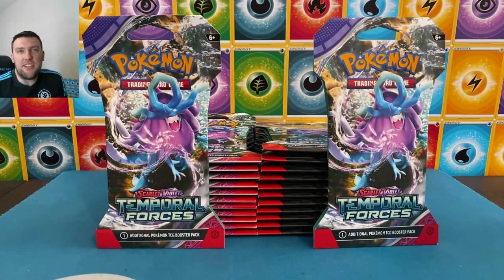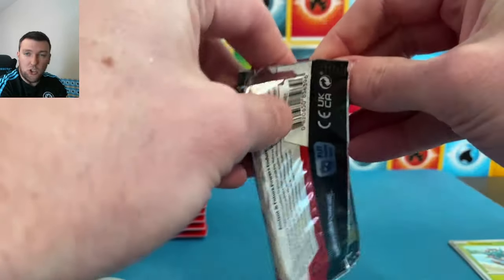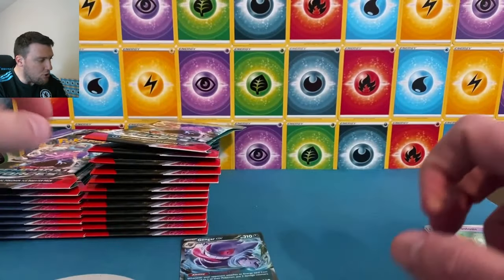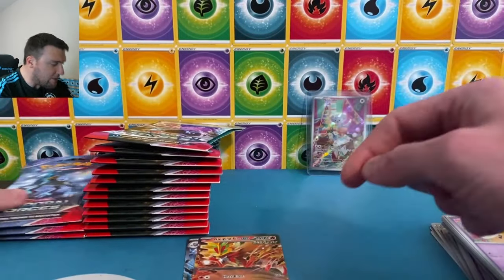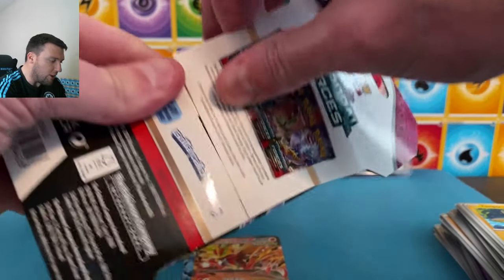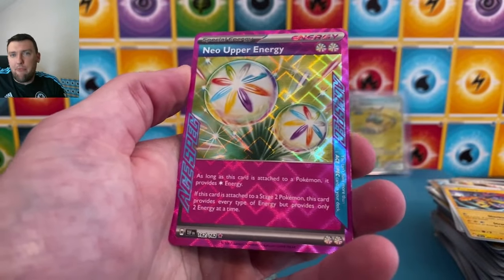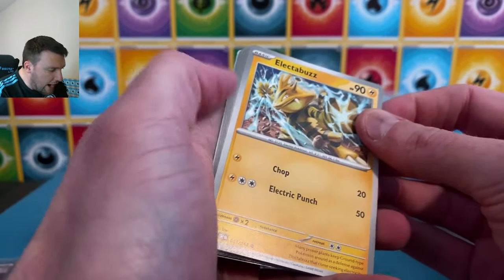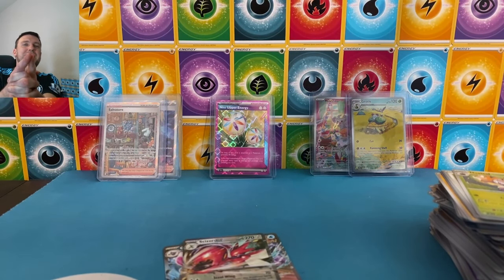EARLY SNEAK PEEK at the NEW TEMPORAL FORCES SET!! Opening 24 Packs of Temporal Forces! + GIVEAWAY!!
Happy Tuesday everyone!! We've got a SPECIAL EARLY SNEAK PEEK look at the newest Scarlet & Violet set TemporalForces today with 24 PACKS to give us our first viewing of this set!! Temporal Forces releases this coming Friday, but let's see if we can get a head of the curve a little bit and check out this BRAND NEW SET!! There is also an ACTIVE GIVEAWAY for the SECOND MARCH SLAB, so make sure you get entered to win!! Memberships are also live, and there is a link down below that will take you to the sign up page; thank you all so much for your continued support, it means the world to me!! All-in-all, I am opening 24 packs of PokemonCards in today's Pokemon Card opening video, I hope you enjoy!!

Thank you all so, so much for your likes, comments and, of course, subscribes over the past few years! The ROAD TO 10,000 is NOW COMPLETED, and the ROAD TO 20,000 BEGINS NOW!! I really appreciate all of the support from everyone thus far, and I hope you're enjoying all of the Pokemon content on the channel and want to grow the Pokemon channel community with me here in 2024 :D